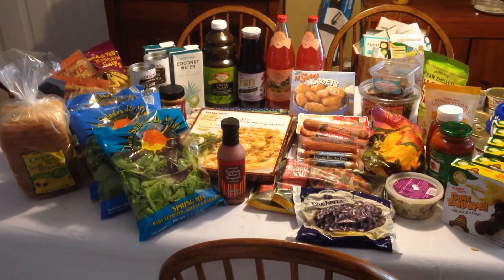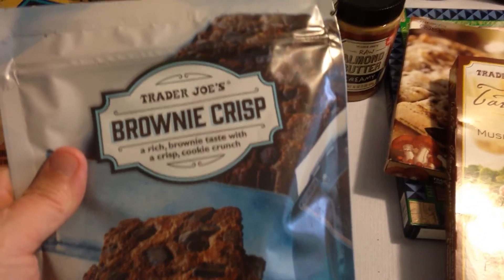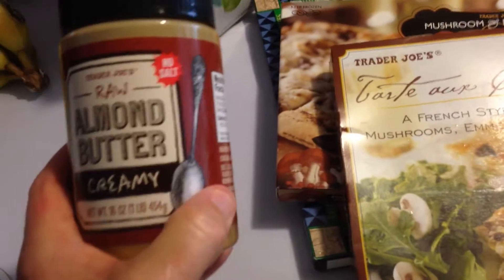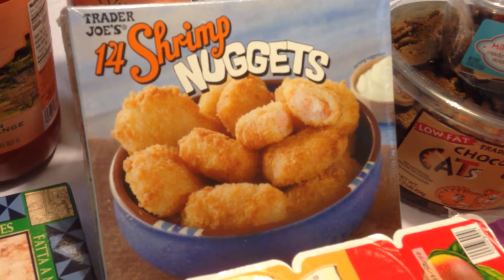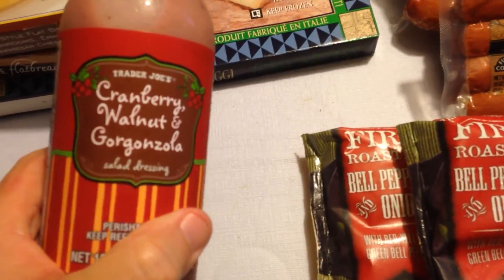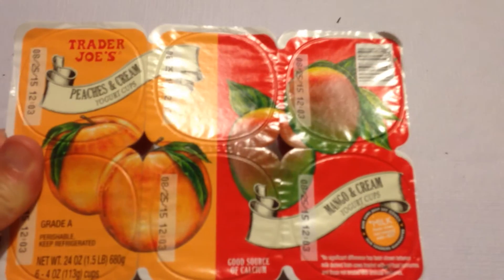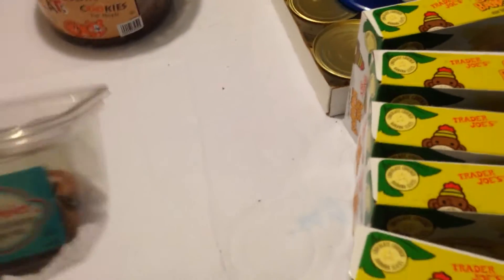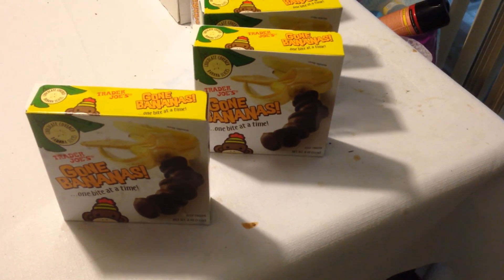Trader Joe's Haul July 24, 2015-Mt. Pleasant, SC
today's haul